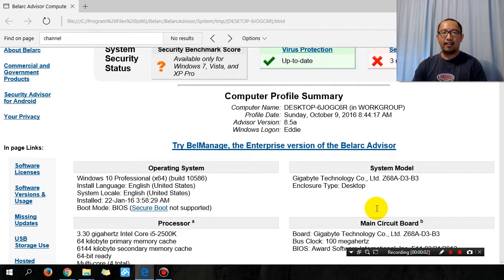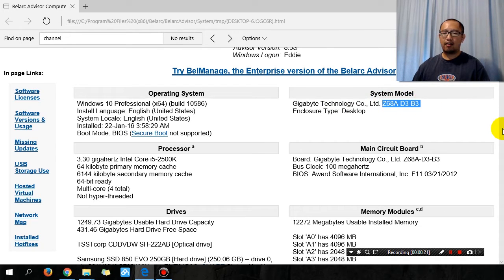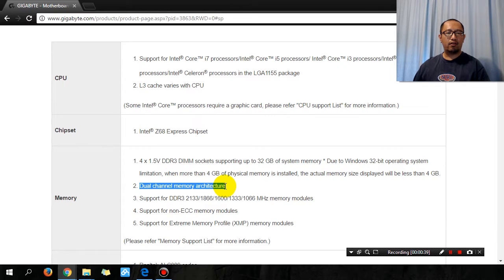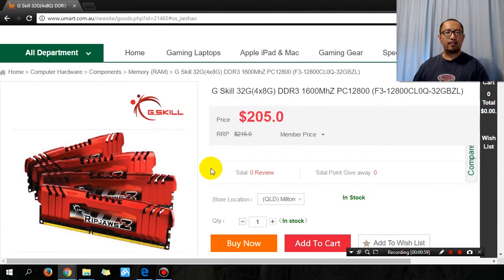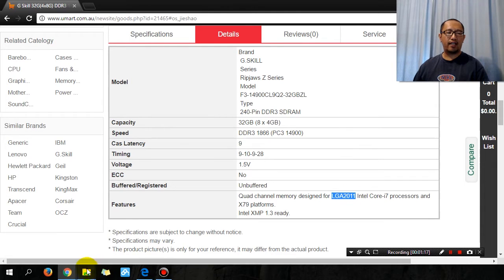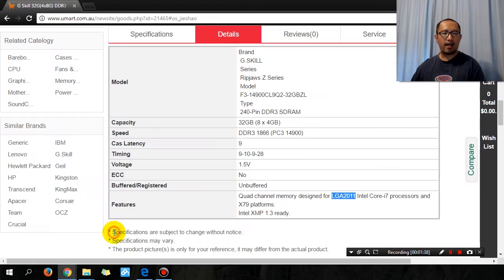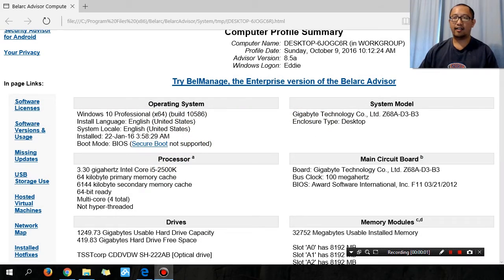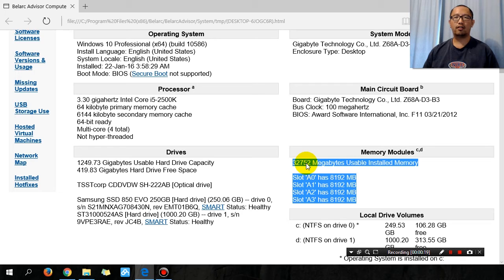Will Quad channel Memory work with Dual channel motherboard?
My current Motherboard:  Gigabyte Z68A-D3-B3 (Dual channel)
My newly purchased Memory or RAM: G Skill 32G DDR3 1600MhZ PC 12800 F3-12800CL0Q-32GBZL (Quad channel)
Can my new memory be installed on my motherboard? Find out.